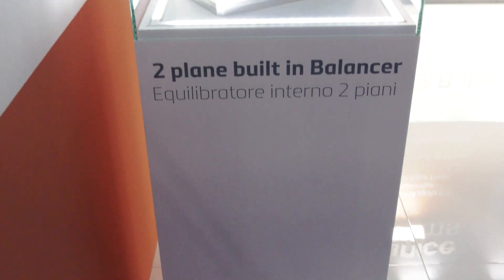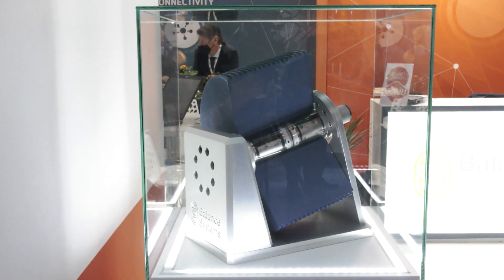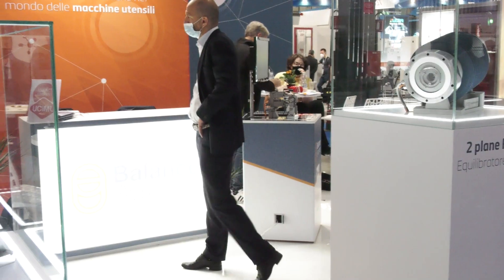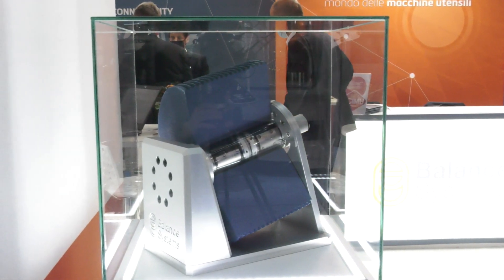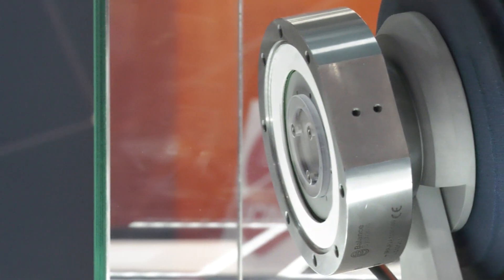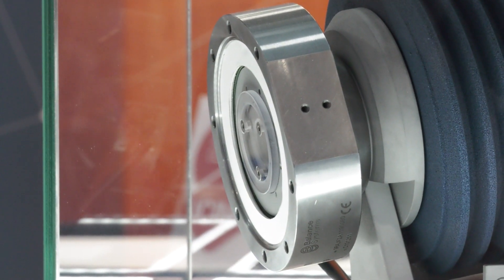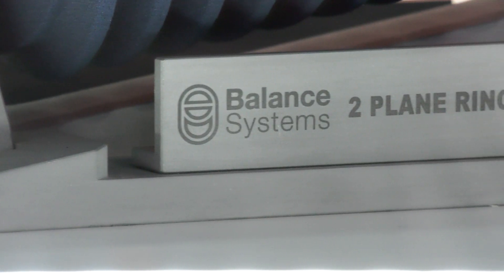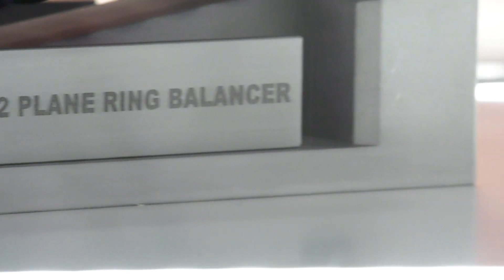Balance Grinding Wheels Made Easy – But How?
Leader Chuck International distribute products from Balance systems in the UK. Part of their range are automatic balancers for grinding wheels.

But, they have a number of solutions that make this process a lot more cost effective than traditional system – Andrew tells us more...